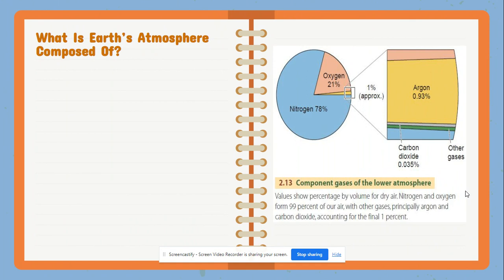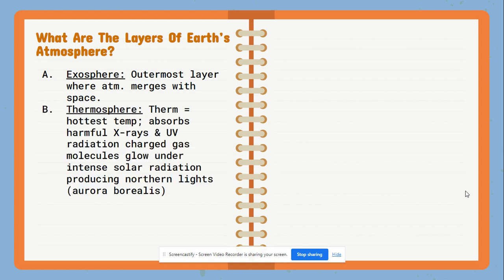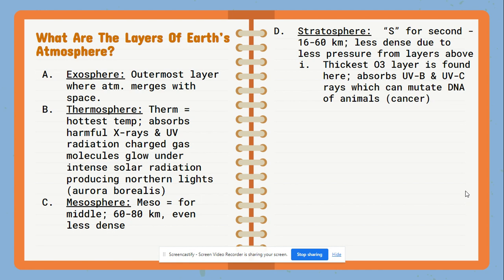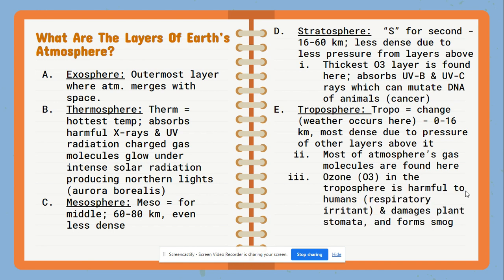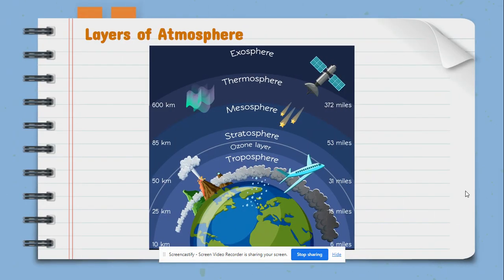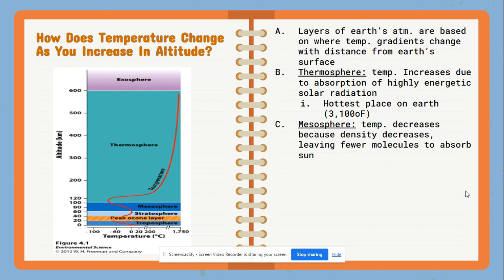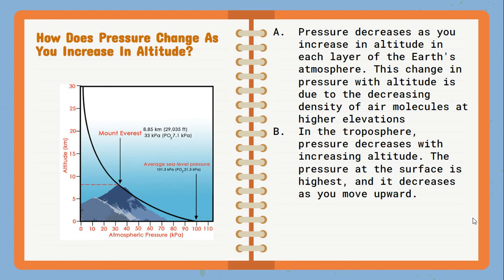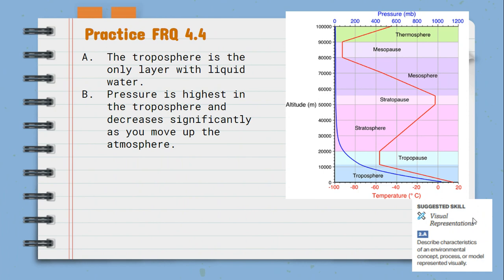Lecture Video Topic 4.4